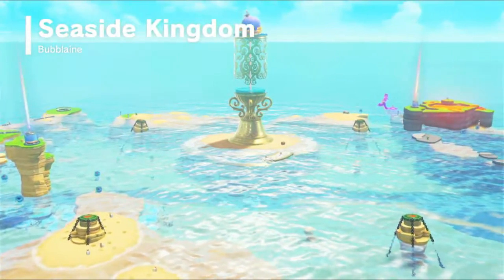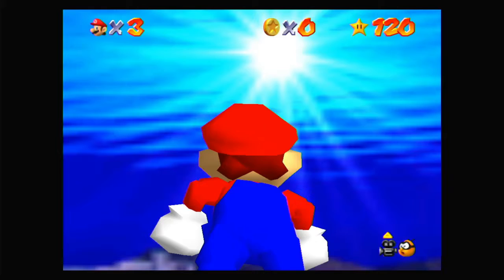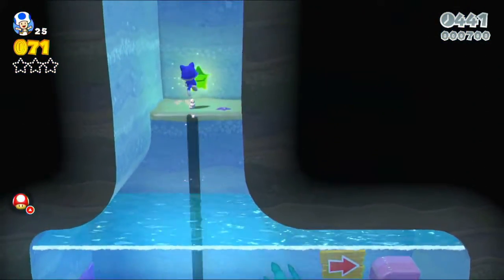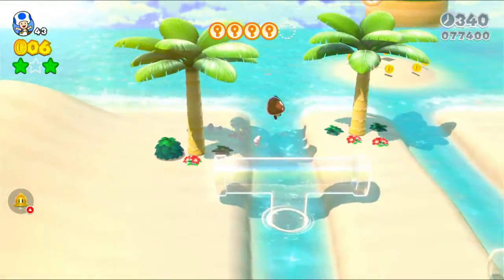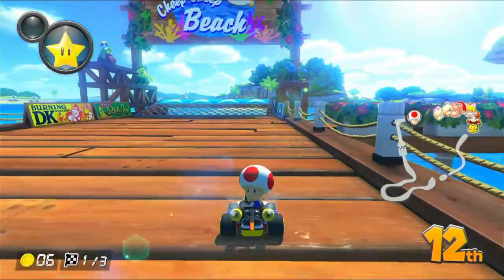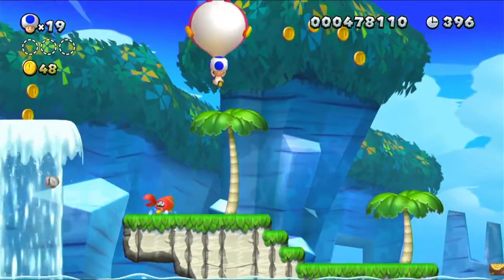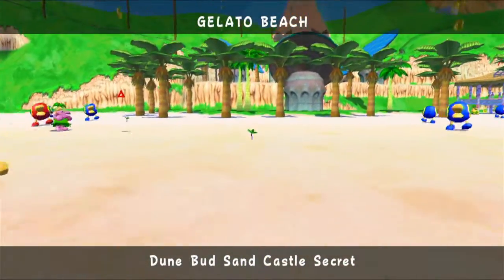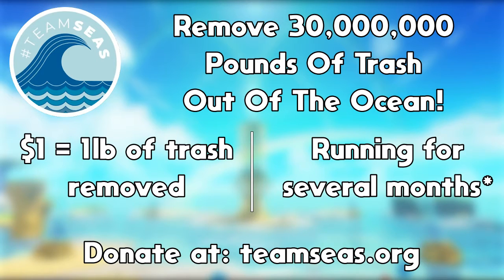Ocean Levels In Mario Games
My favorite sea levels in different mario games.
every bit helps.
Also go watch other channel videos for TeamSeas.